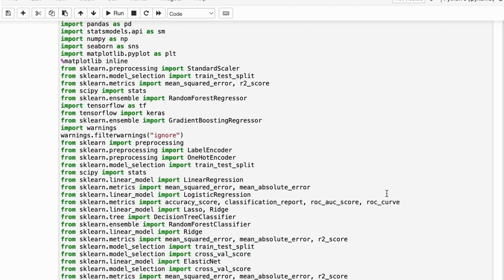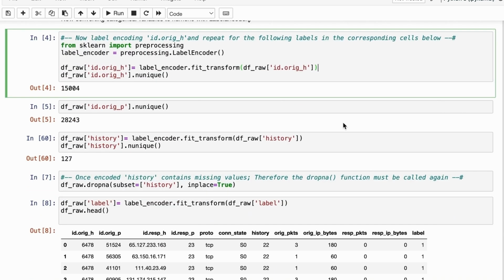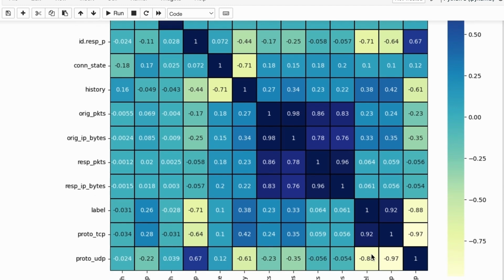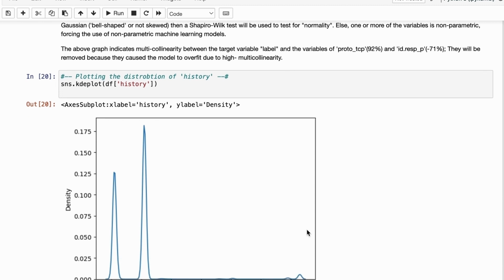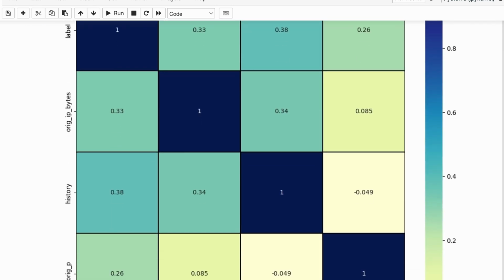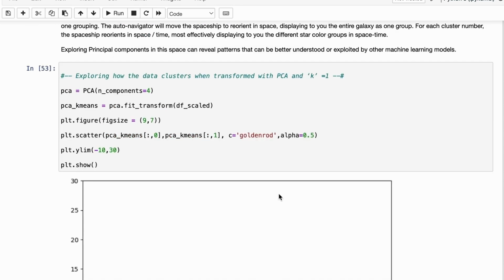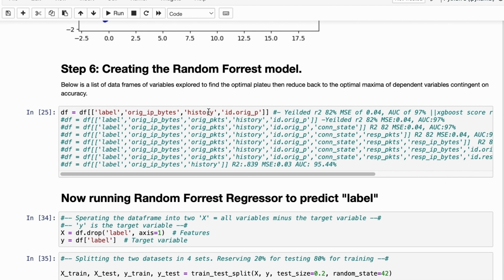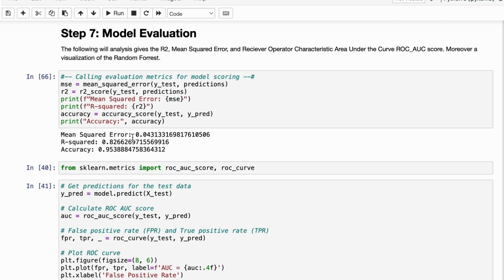Detect Malware with a Random Forest in Python 2024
Data Mining Mike demonstrates how with this helpful DIY video that blends the world of AI and cyber security. Bottom Line Up Front: Detect Malware with 95% accuracy using a Random Forest.

This video investigates the development of a descriptive and predictive Random Forest  model for detecting malware attempting to access ports in cybersecurity data. The research question addressed is whether such a model can be constructed effectively. The null hypothesis posits that the Random Forest model lacks significant classification power and performs no better than random guessing, while the alternative hypothesis asserts the opposite. Leveraging an open-source dataset of Counter Threat Unit (CTU) conn.log scans from Kaggle, this study focuses on a subset of variables to predict malware activity. By employing Random Forest regression tests, the research aims to enhance cyber defense strategies, optimizing investment in port security measures. Methodologically, the study employs various data analytics tools and techniques, including KDE plots, Pearson's correlation matrix, and Random Forest regression tests implemented in Python using scikit-learn. The project outcomes include the development of a descriptive statistical model, exploratory visualizations, and a better understanding of malicious request patterns. Findings indicate that the Random Forest model exhibits significant classification power, outperforming random guessing in detecting malware, as evidenced by high accuracy scores and performance metrics. These results underscore the potential of Random Forest algorithms in cybersecurity applications, paving the way for further research and exploration in this domain.

Research Question:

Can a Random  Forest predictive model be developed from the data?

Null Hypothesis (H0): The Random Forest model has no significant classification power, and its performance is not better than random guessing.

Alternative Hypothesis (H1): The Random Forest model has significant classification power, and its performance is better than random guessing.

 Context:

The contribution of this study to the field of Data Analytics and Cyber Security is to create a Random Forest Regression test to predict malware attempting to access ports. With this information a cyber security company can maximize the investment put into port security. An article titled, Random Forest Based Intrusion Detection Model, showcases a study using Random Forest to classify of ‘Label’, using similar variables of: ‘port_scan’, ‘heartbeart’, and ’DDoS’ (Chen Yu Zhu, 2024). They found that these variables are key factors in overall categorical accuracy.  This research is one part of an overall big data study to create predictive models for all Security Information Emergency Management (SIEM) logs.

A Random Forest algorithm is an ensemble learning classification method which combines bagging and the random subspace algorithm. It tends to be a very high performing machine learning model very fast training speed and strong generalization ability. An ensemble method it can effectively prevent the overfitting problem by resampling via bootstrap the training data for each decision tree. After that the final prediction result is obtained and based on a voting algorithm by aggregating the prediction of different decision trees in the model. Additionally on ensemble methods can handle dirty data or data with missing values (scikitlearn, 2020).